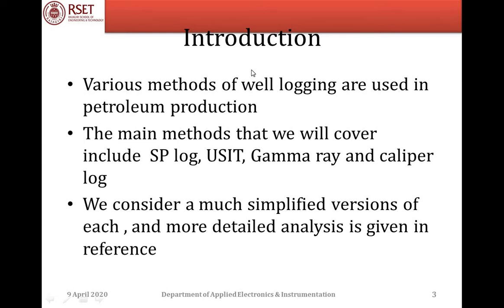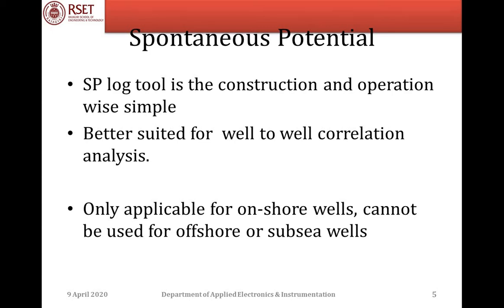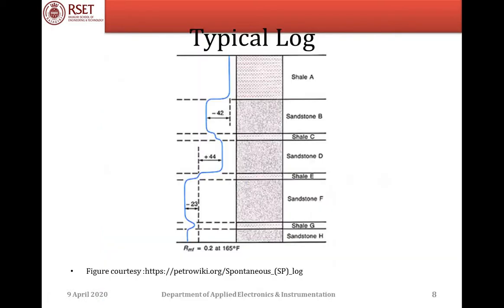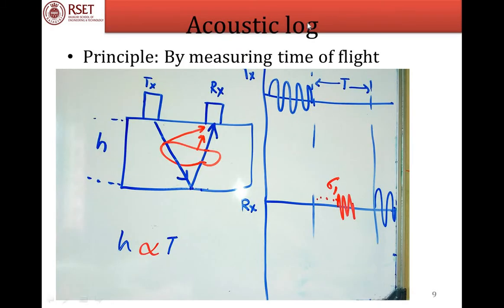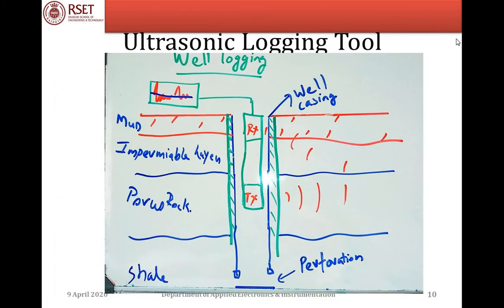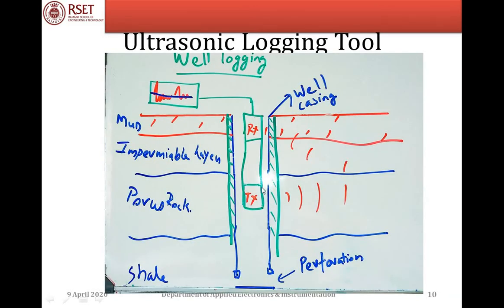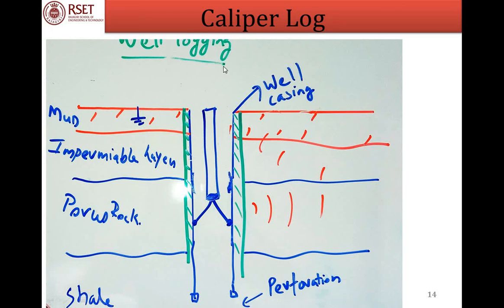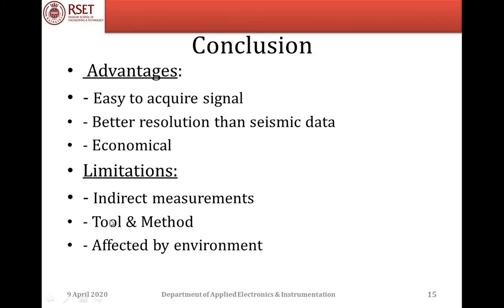AE472 Petroleum Engineering Module5 Part1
Mr Krishna Kumar K P